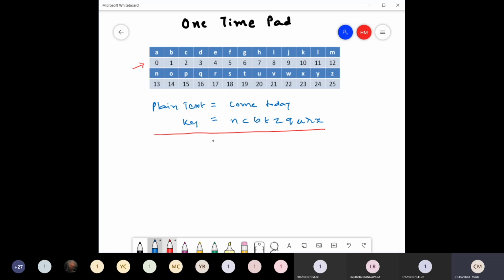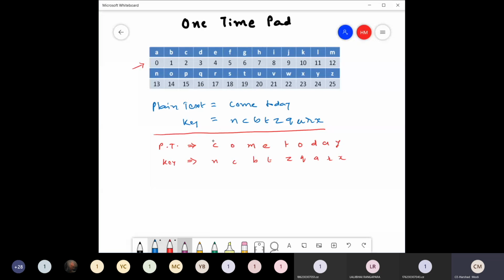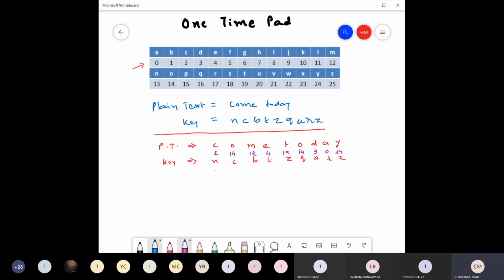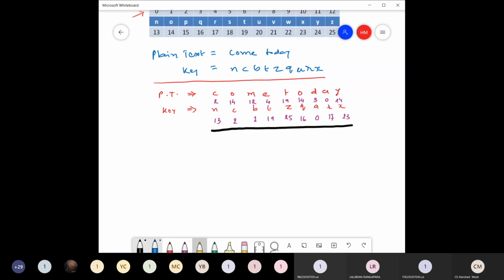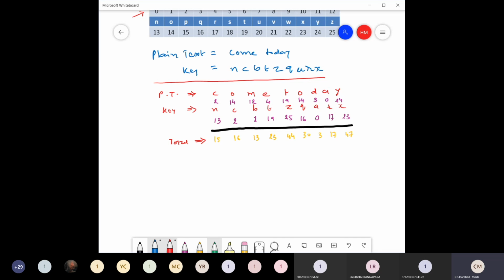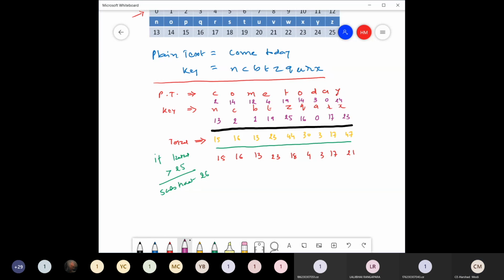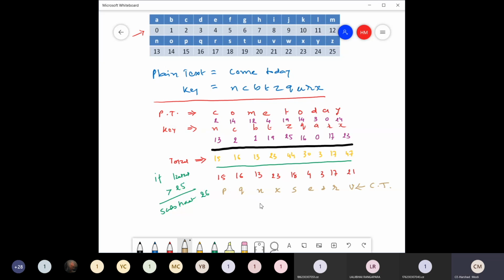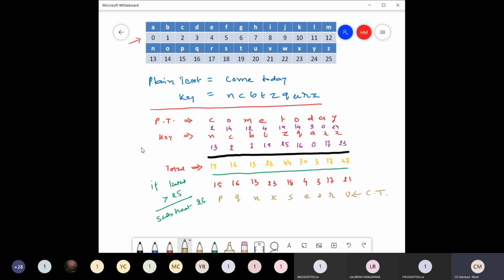One Time Pad